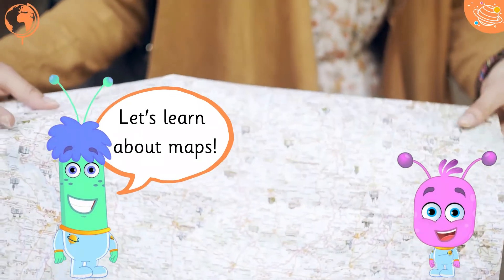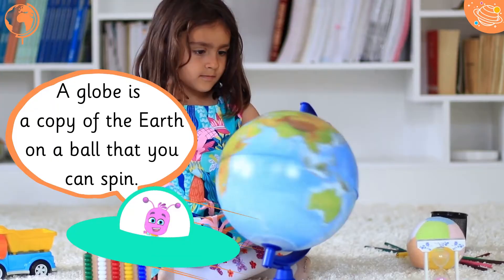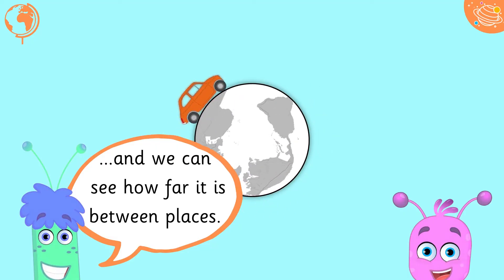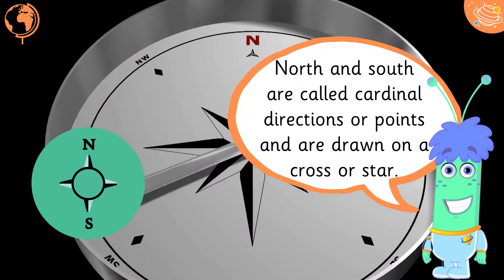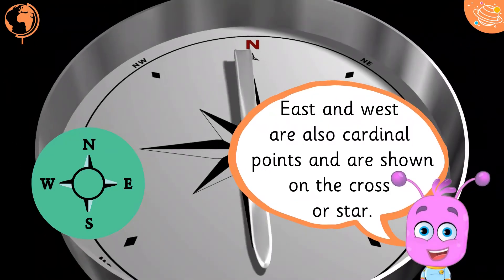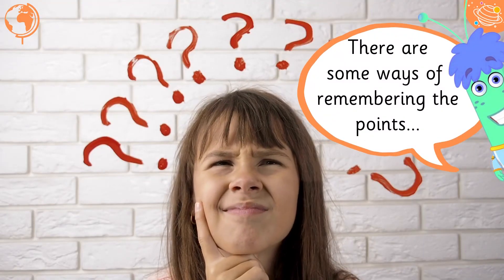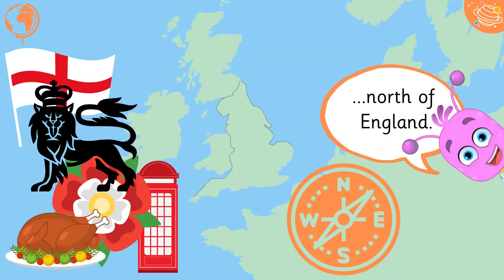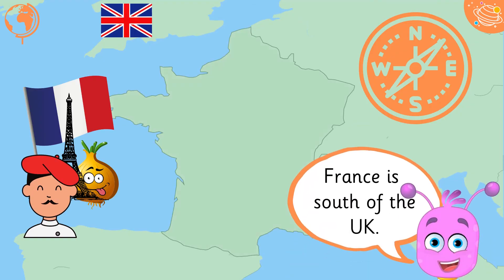Directions | Ks1 Geography Year 2 | Home Learning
Learn about compass directions. In this video, we learn more about North, East, South and West. This is a fun and interactive video to help kids learn about compass directions and what North, East, South and West means. Explore Planet English videos entertain your children while they learn more about georgraphy, in English, for STEM and the KS1 curriculum.

This is a great STEM activity for your children to do at home or in the classroom!